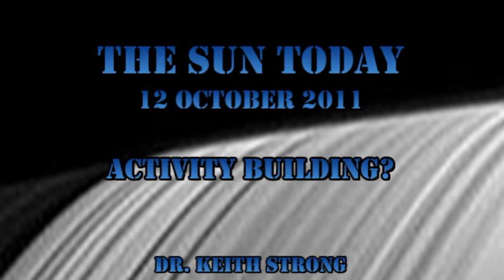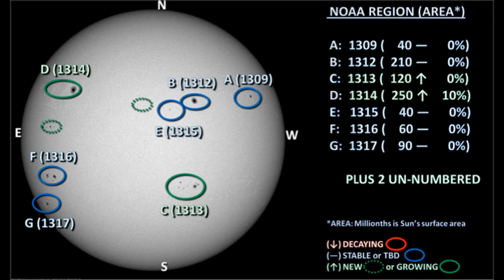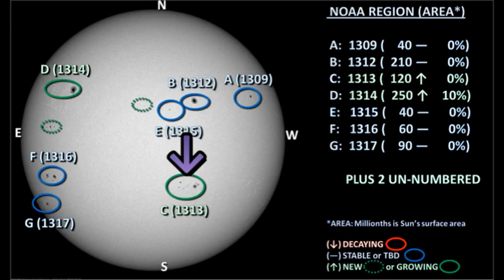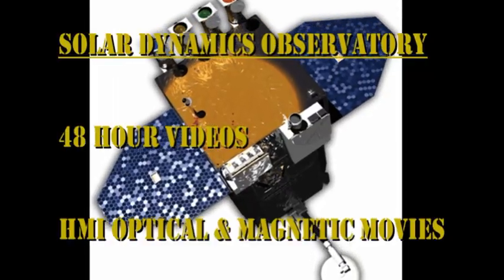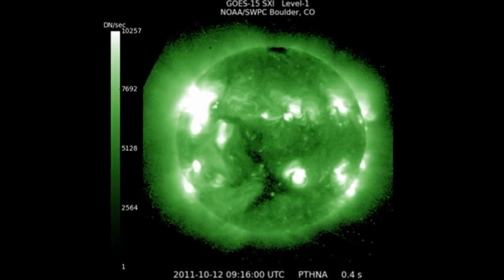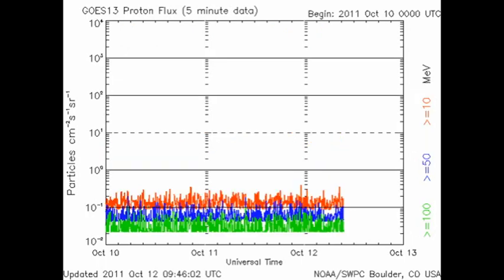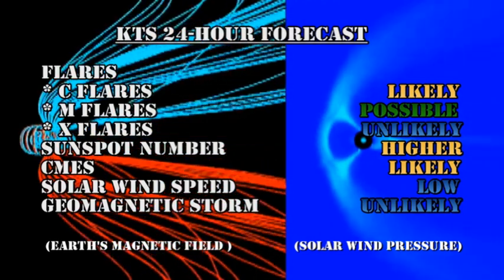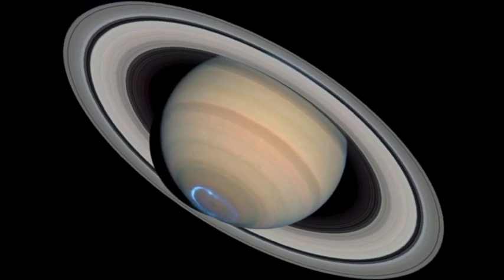THE SUN TODAY: 12 October 2011 - Solar Activity Building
(The Sun Exactly One Rotation Ago)